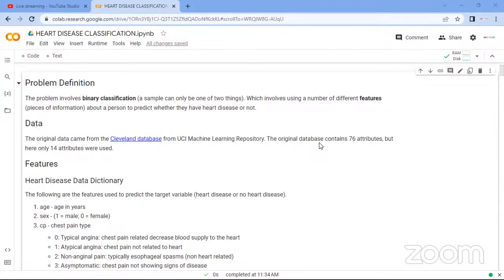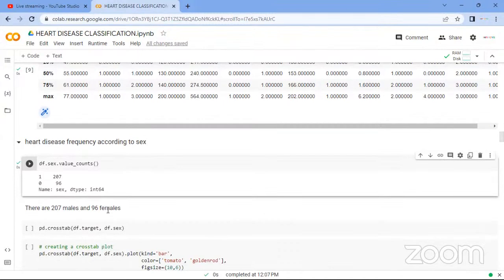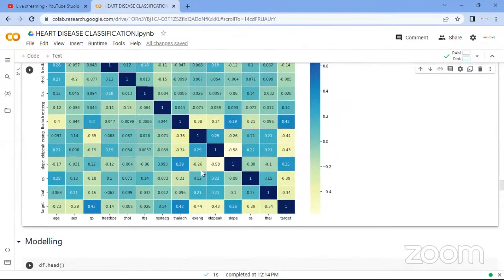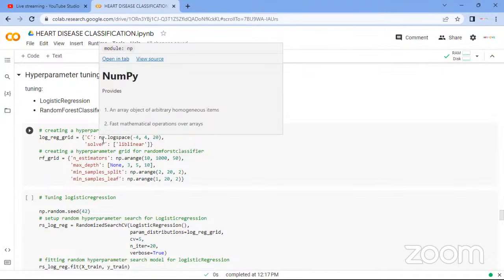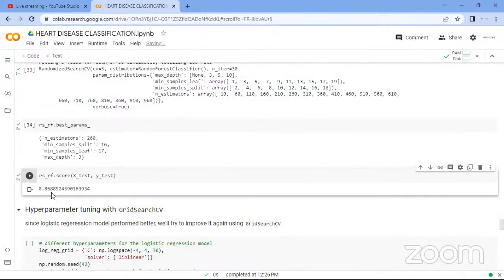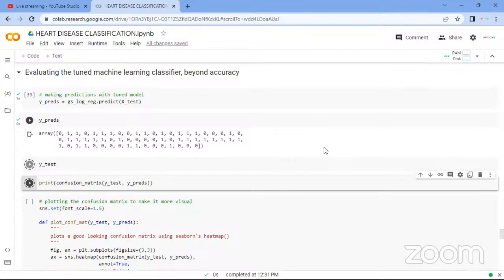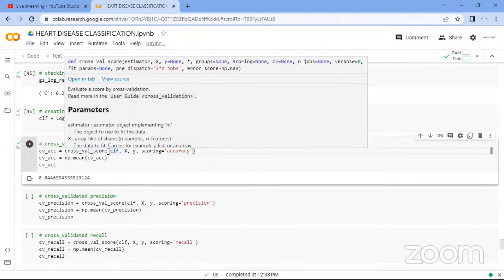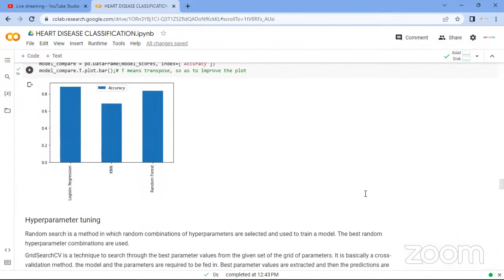HDSC Winter '23 DS CODING SESSION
An end to end Machine learning Classification analysis and Modelling.